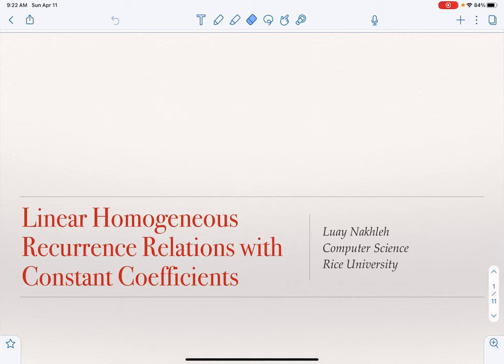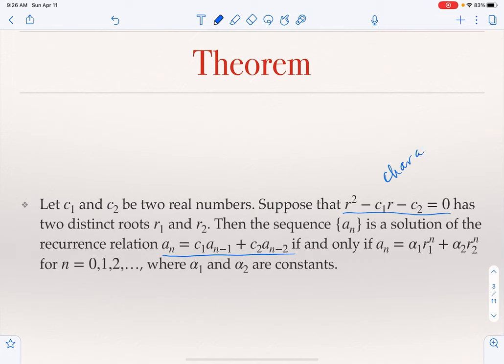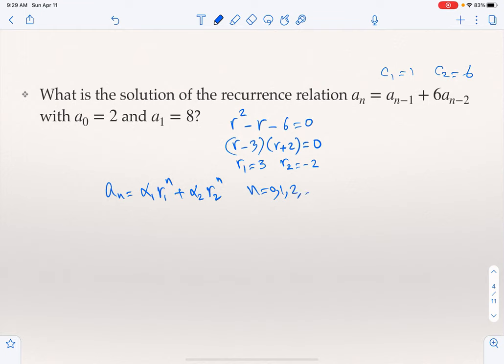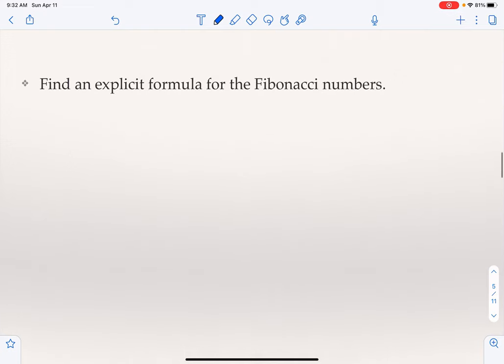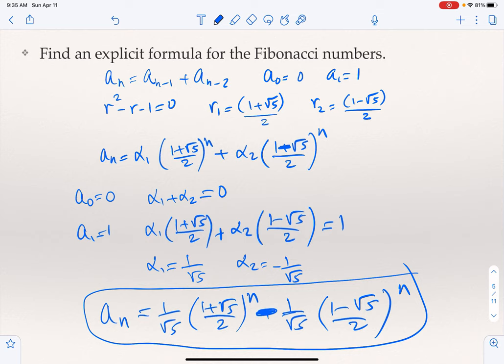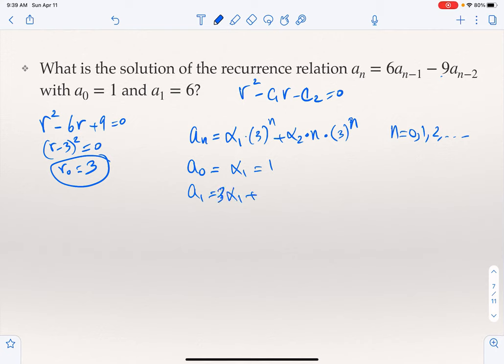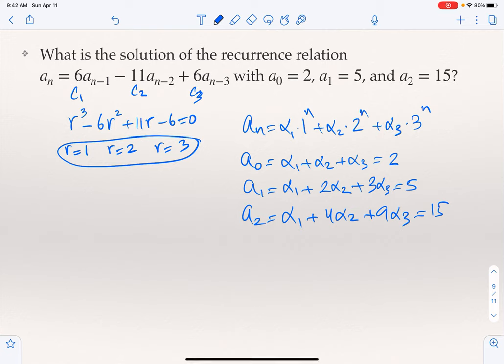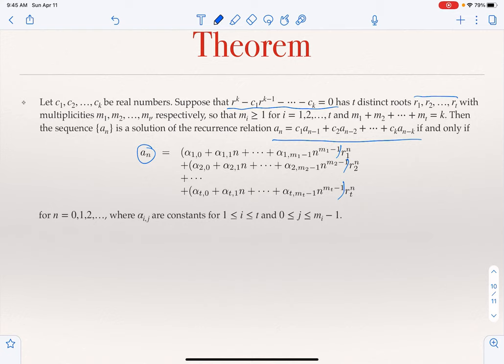Recurrences: Linear Homogeneous Recurrence Relations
Discrete Mathematics :: Video 51 :: Recurrences :: Linear Homogeneous Recurrence Relations